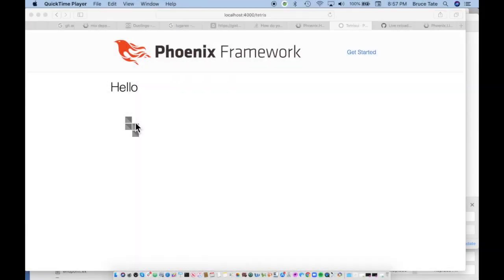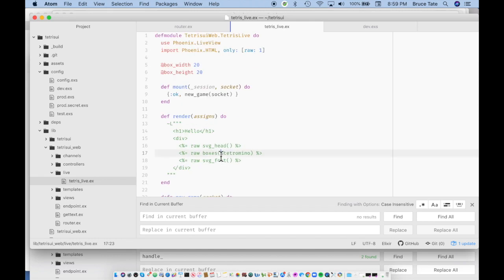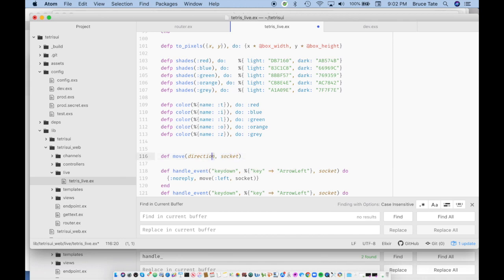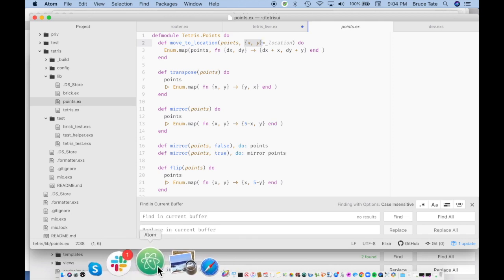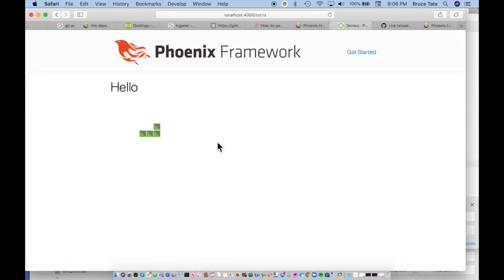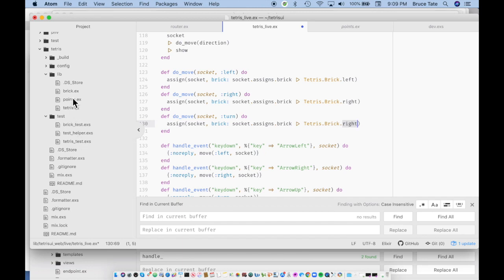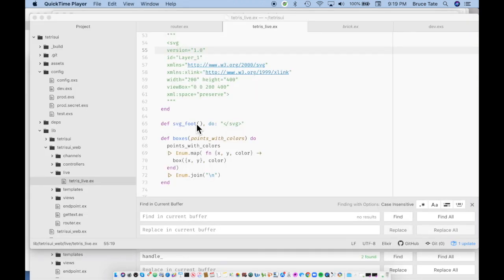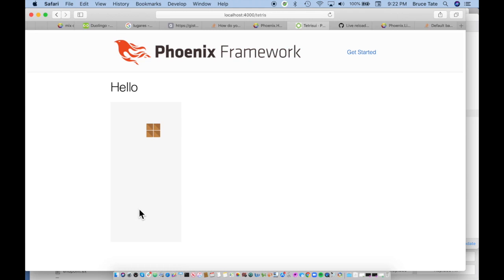Phoenix LiveView Tetris in Elixir 13